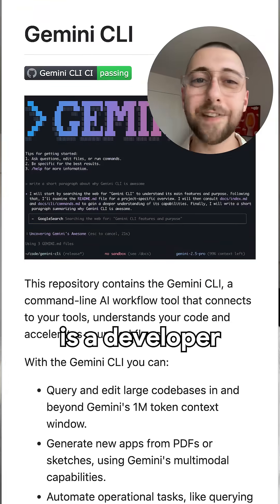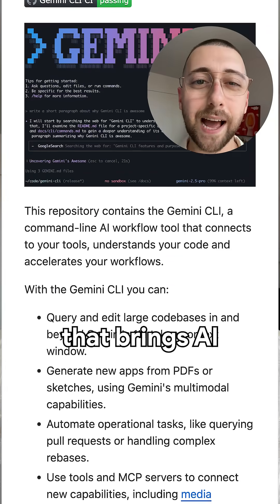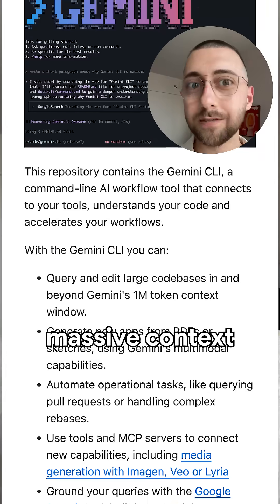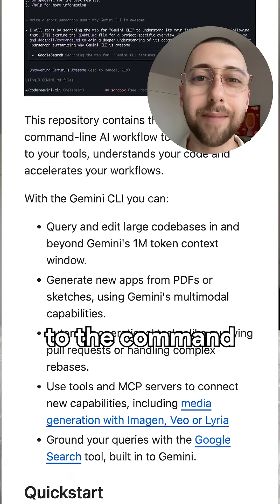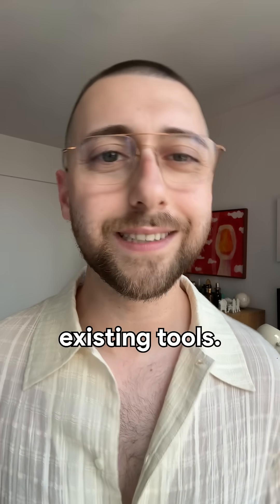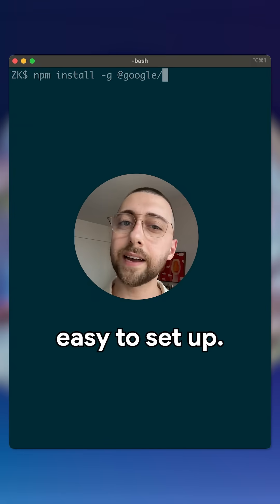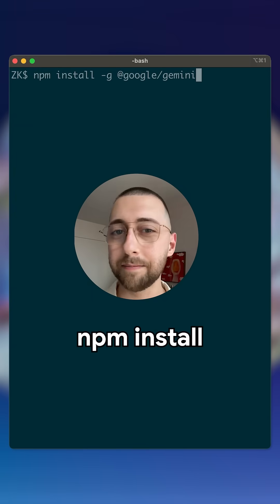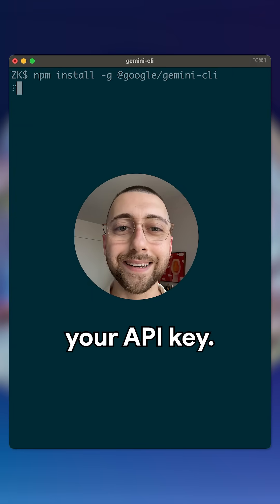Gemini CLI: Supercharge Your Terminal with AI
🚀 My terminal just leveled up! Google just dropped the Gemini CLI

This isn't just another AI tool; it brings a massive context window directly to your command line, integrating seamlessly with your file system. I'm talking about generating entire apps from a sketch, getting help with complex pull requests, and even creating media with tools like Imagen and Veo – all from my terminal!

This is gonna be so great for coding, but I'm most excited to pair this with my Obsidian vault and all the knowledge and journaling I store in there.

Have you tried the Gemini CLI yet? What features are you most excited about?